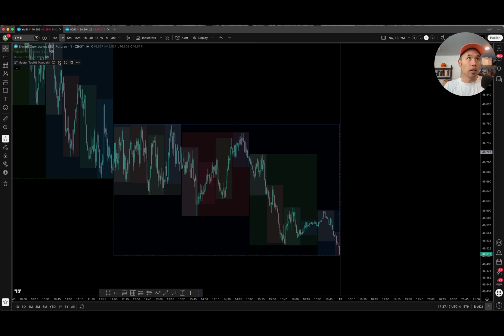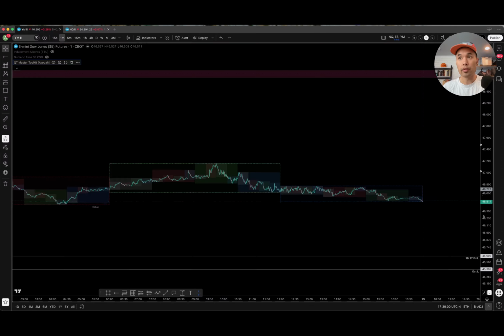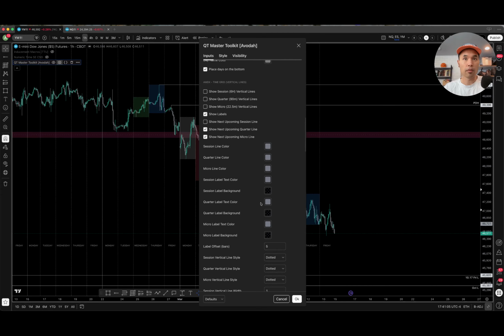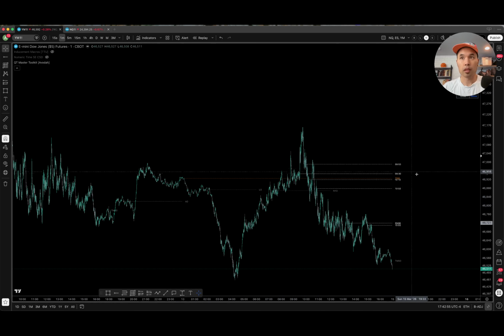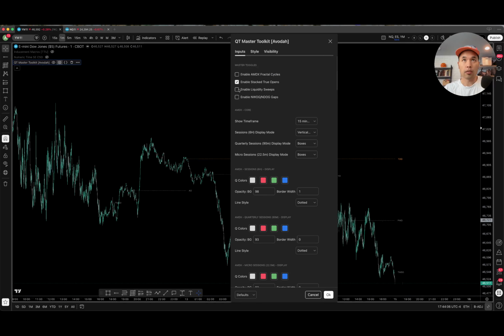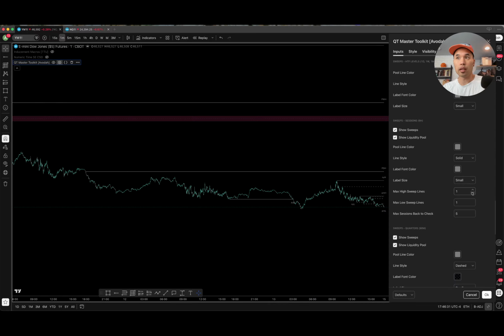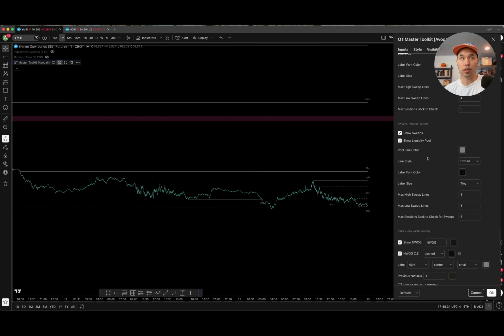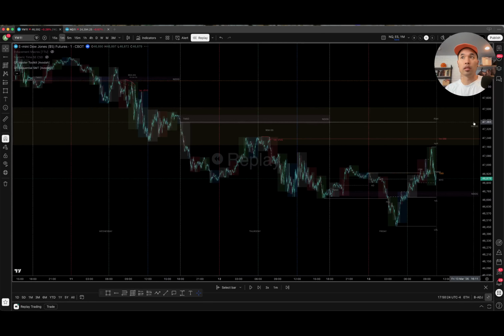Precision Trading Made Simple: Inside the QT Master Toolkit PRO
The Ultimate ICT Professional Suite | QT Master Toolkit - PRO Walkthrough

Stop wasting hours manually hunting for liquidity sweeps, SMT divergence, and Fair Value Gaps. The QT Master Toolkit - PRO is here to automate the heavy lifting so you can focus on what actually matters: Execution.

In this video, I’m giving you a full tour of the most advanced ICT-based indicator suite on TradingView. Whether you are trading the silver bullet, London open, or New York PM session, this toolkit is designed to provide institutional-grade clarity on every timeframe.

🚀 Why the QT Master Toolkit - PRO is Different:

Complete ICT Automation: From Sequential SMT to Inversion FVGs, everything is mapped out with surgical precision.

Liquidity & Structure: Instantly identify internal and external range liquidity without the guesswork.

Pro-Level Customization: Tailor the toolkit to your specific model—whether you're a scalper or a swing trader.

Clean & Actionable: We’ve removed the "chart noise" to give you a professional interface that highlights the highest-probability zones.

🎯 Take Your Edge to the Next Level:
This toolkit was built by a trader, for traders. It’s the same logic I use to build my morning thesis in Discord and execute 100-point moves at the open.

What’s included in the Whop Access:

The full QT Master Toolkit - PRO Indicator Suite.

Exclusive setup tutorials and strategy guides.

Access to a community of disciplined traders using the same professional tools.